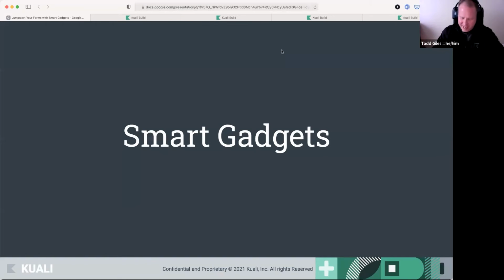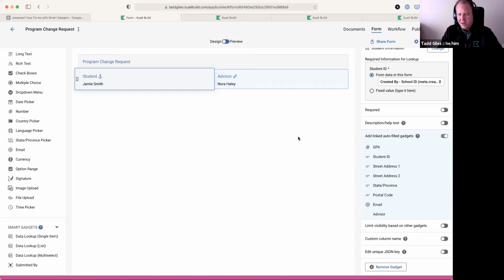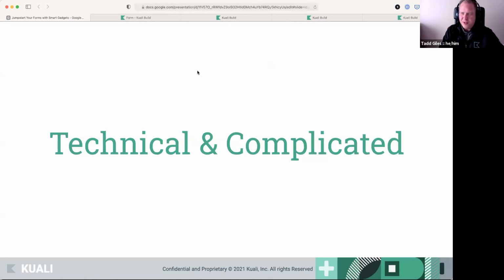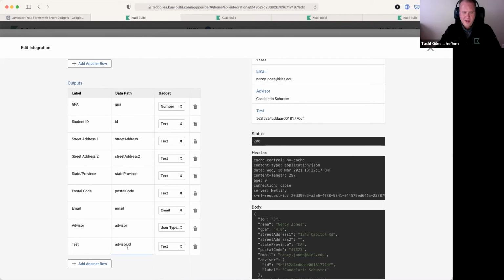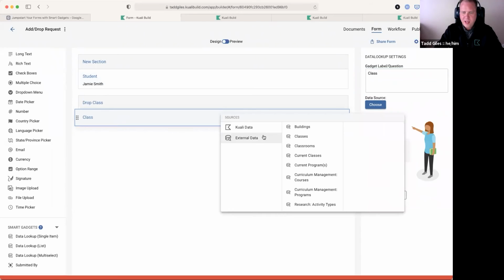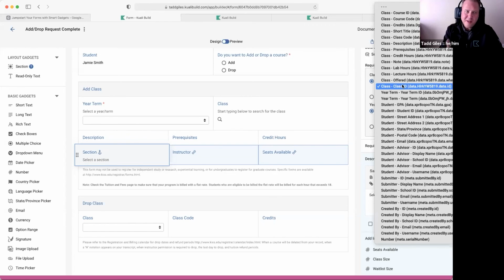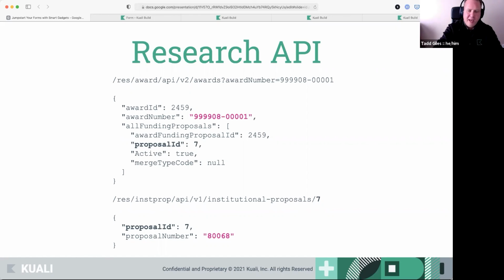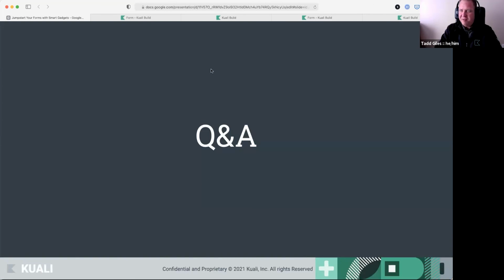Jumpstart Your Forms with Smart Gadgets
Learn how you can support Smart Gadgets behind the scenes. By facilitating Data Lookup gadgets integrations, you can empower others to use Kuali Build to pull and push data from other systems.